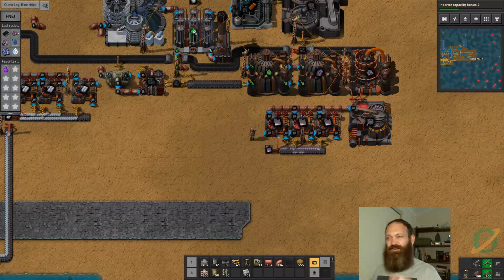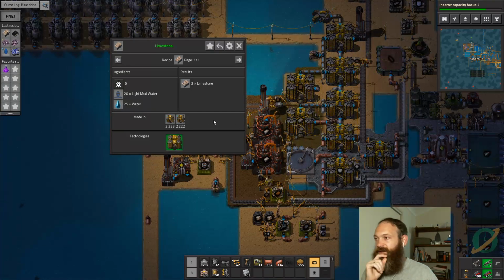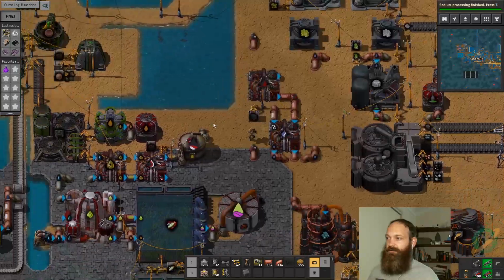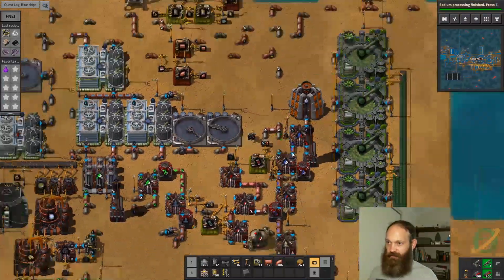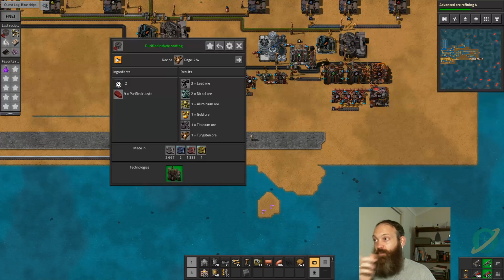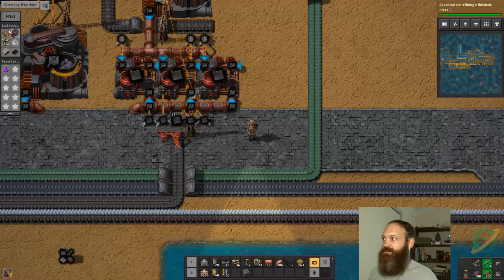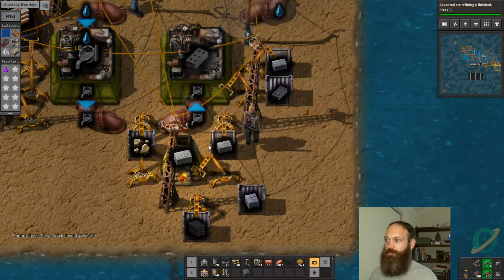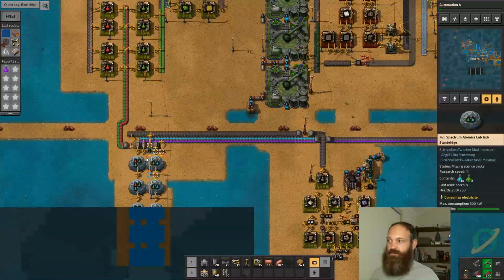Bob's + Angel's Seablock Ep 68: Concrete bricks and waste water tracing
Thanks to a recommendation, we're upgrading to concrete bricks for pathing, giving us even faster movement speed. This leads us down a rabbit hole of resources though, and we follow that white rabbit deep indeed, ending in the murky waters rank with the smell of sulfur.